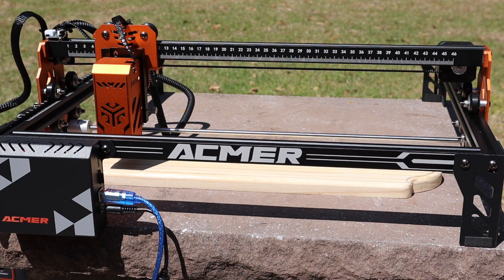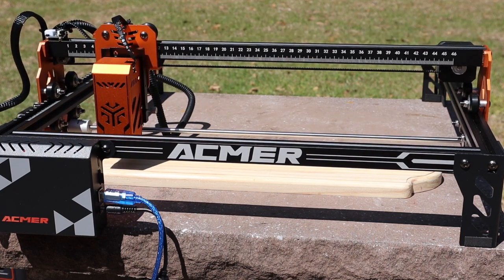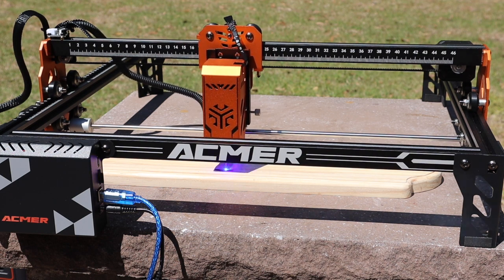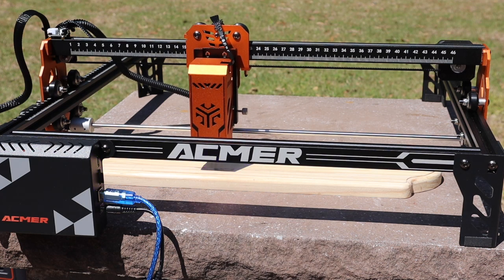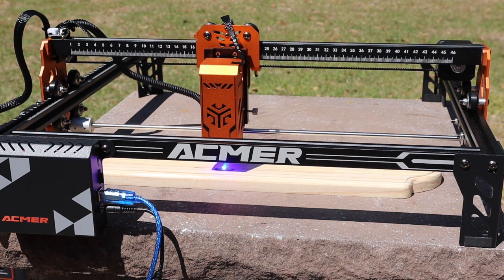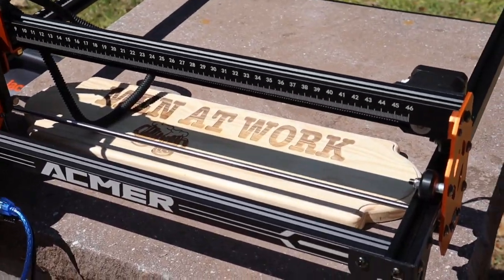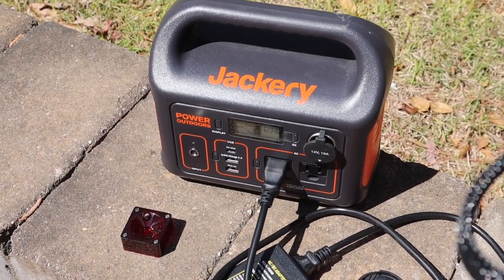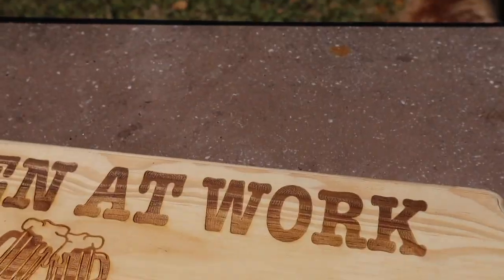ACMER P1 S Pro First Engraving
First attempt at a proper engraving with the ACMER P1 Pro.  My camera positioning was not so great but you only get one chance at recording a first burn.

This video augments a blog entry on John's Tech Blog

Amazon for ACMER P1Spro